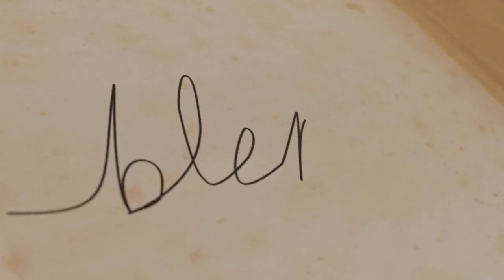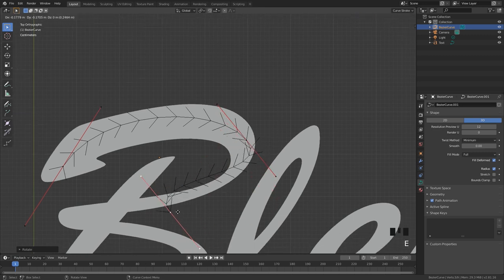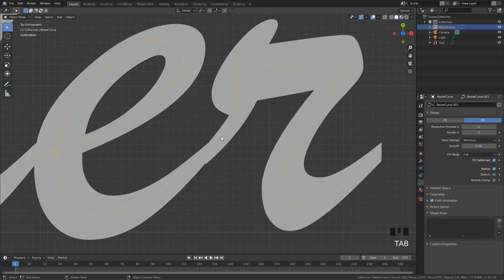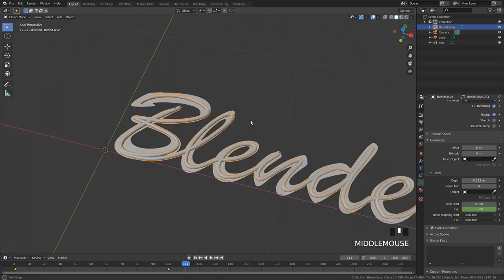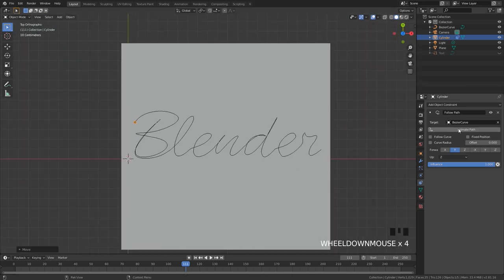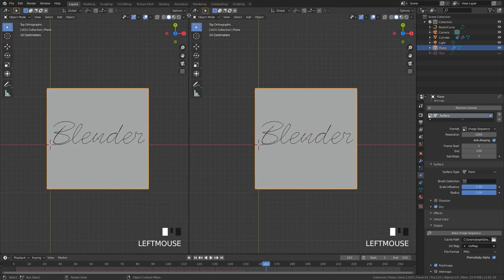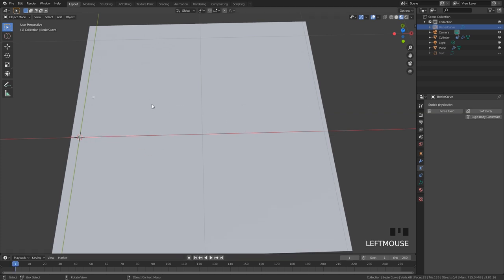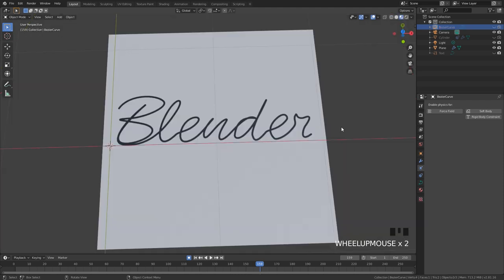Blender Tutorial - Easy Handwriting Animation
In this blender tutorial we will be simulating handwriting in Blender 2.81! To achieve this we will be adding in some text and recreating that text using curves. From there we animate an object following that curve while drawing on a plane using dynamic paint. If none of that made sense just watch the video. Who reads descriptions anyways.

If you want to learn more about the Fire Simulation check out my course on it! Fire & Smoke Simulation Guide in Blender 2.8!

PC Specs
i7-9700k 3.60Ghz
Geforce RTX 2060
1Tb SSD 1Tb Hard Drive

Blender Tutorial Animation Beginner Easy Learn How To Cycles Eevee Dynamic Paint Simulate Handwriting